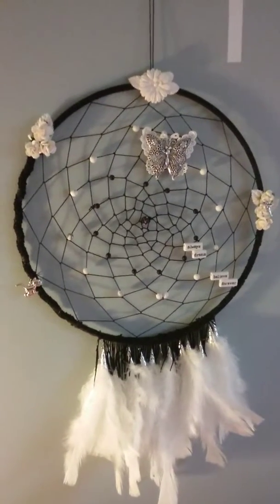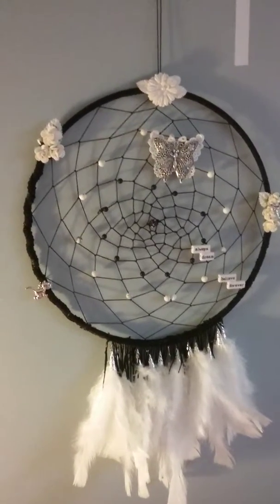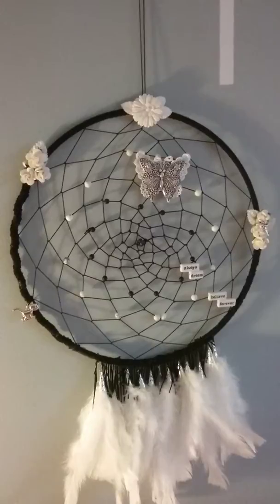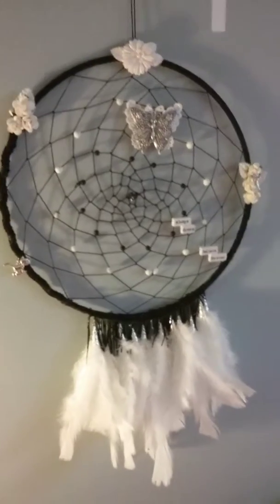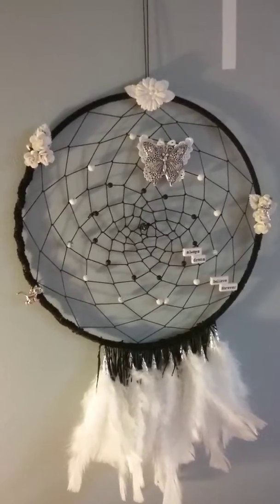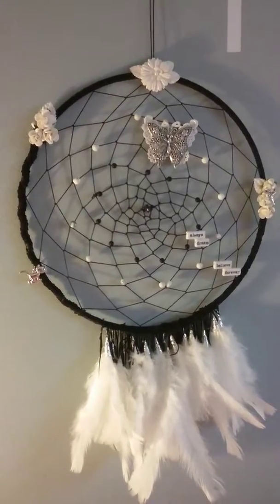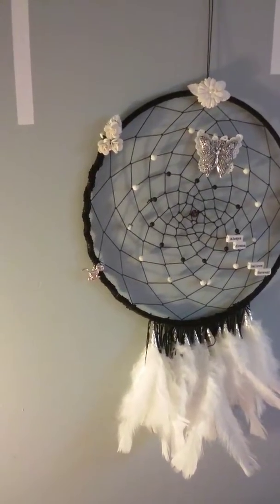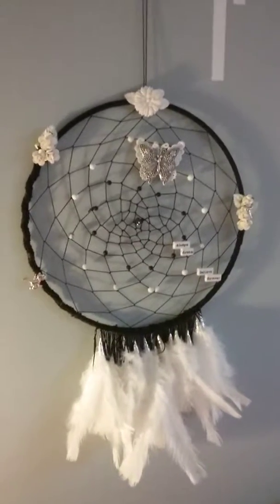Dream catcher, 12 inchs, projet share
Dream catchers are made so that when a baby dreams, dreams go up into the dream catcher.  The bad dreams get lost in the web and the good dreams find their way back to the baby by going throw the feathers.  It is tradition for the native american to give a dream catcher to a new born.  The mother hands it above the babys bed.
 This one is for my daughter.  Even if she is 13, she loves the story behind dream catchers.